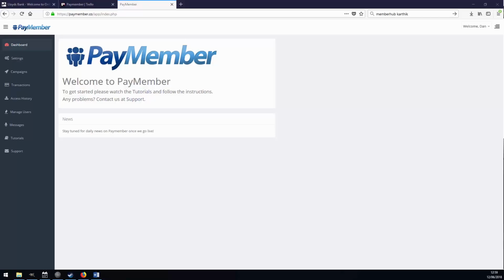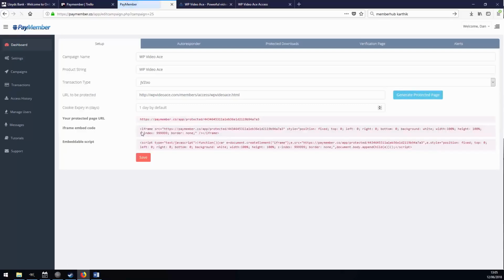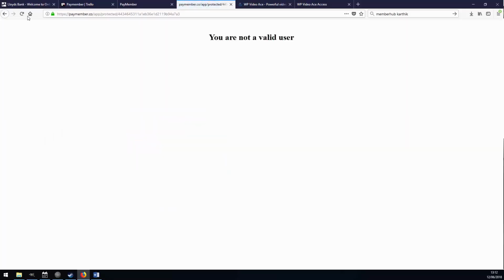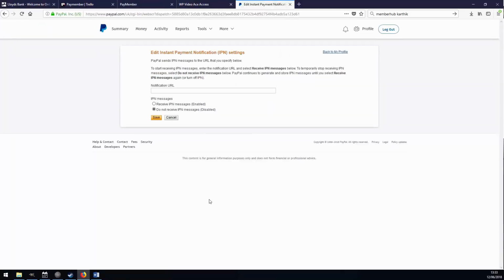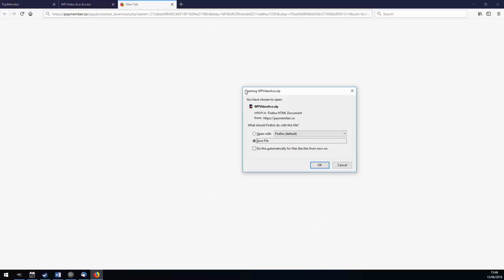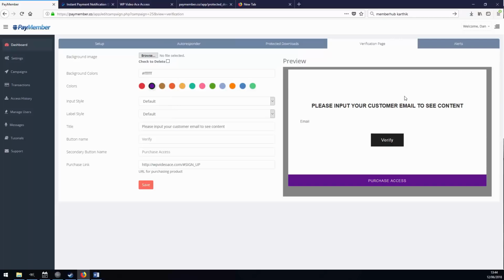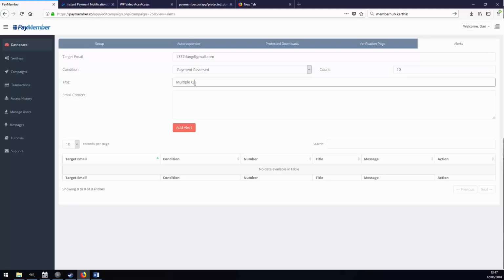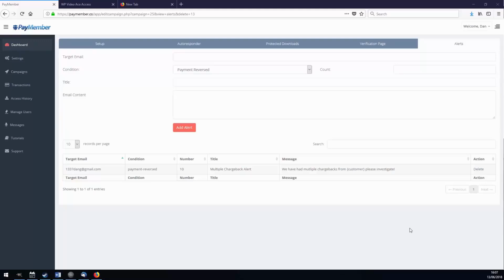Get Paymember 2 Reviews, Bonus, Tutorials From DemonvsRobot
Paymember 2 is a great way for any website owner to MONETIZE their site.